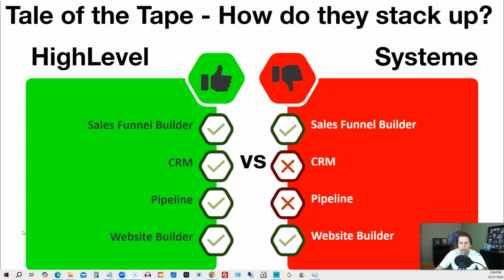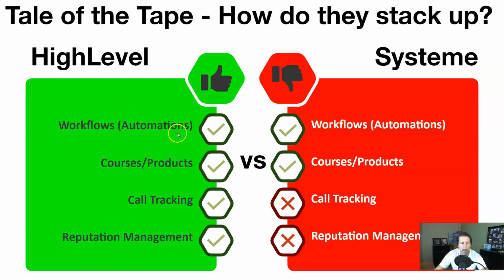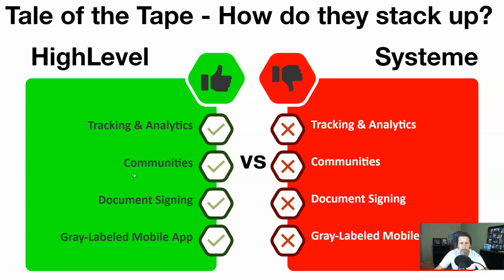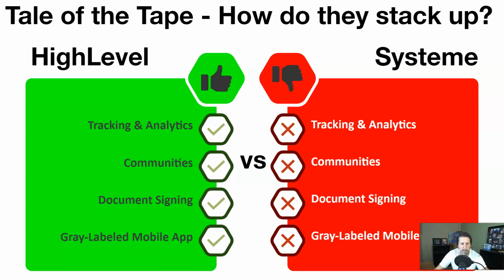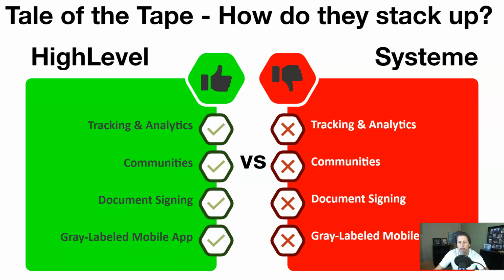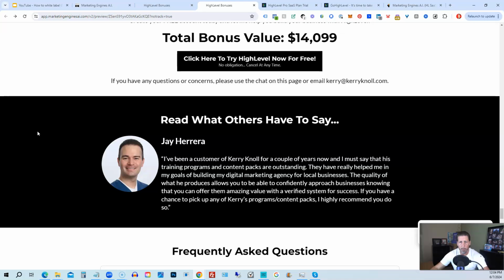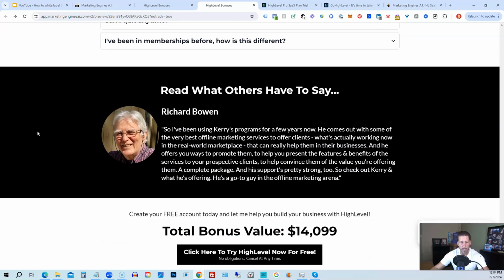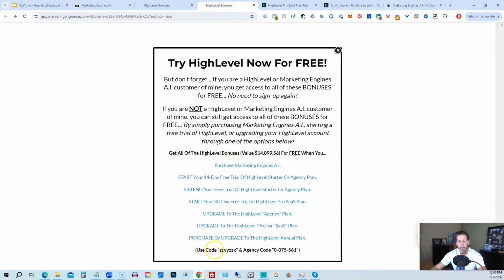HighLevel vs Systeme The SHOCKING Truth Revealed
HighLevel vs Systeme (Tale of the Tape - How do they stack up?)

1. Free your time and scale your Digital Marketing Agency without increasing your workload by getting easy to sell recurring clients in 8 weeks or less

2. Generate recurring revenue from a single easy to sell service that virtually all businesses need here:

4. Become an "A.I. Growth Engineer" by learning all the ins and outs of various Generative A.I. tools that are taking the world by storm here:

5. Empower your digital empire using our proprietary "Marketing Engines" taking your business to heights you never even imagined was possible here:

6. Master the most comprehensive software platform ever created for Entrepreneurs and Agency Owners

7. Level up your knowledge through training programs & done-for-you digital assets specifically for Local Small Business Consultants and Digital Marketing Agency Owners